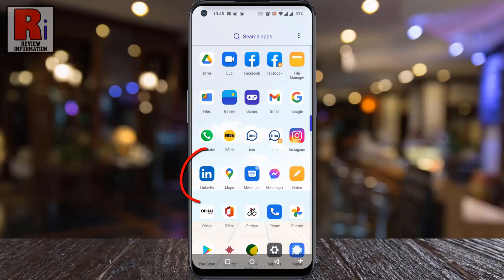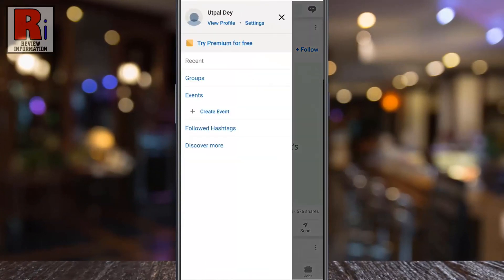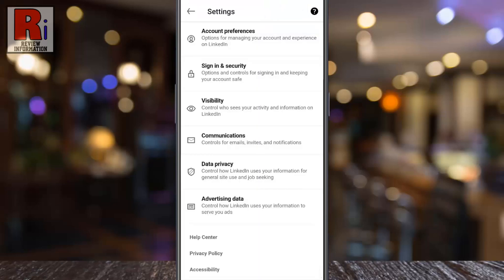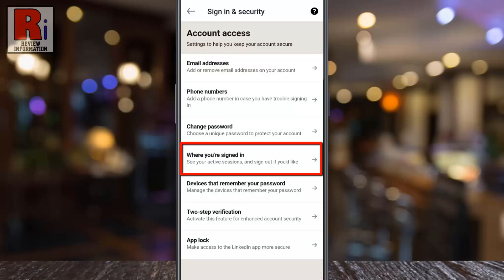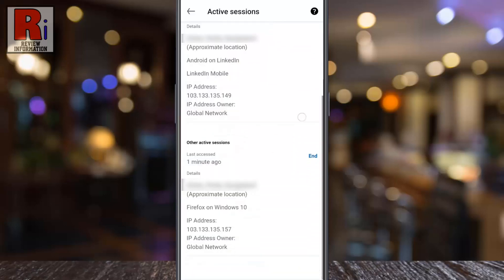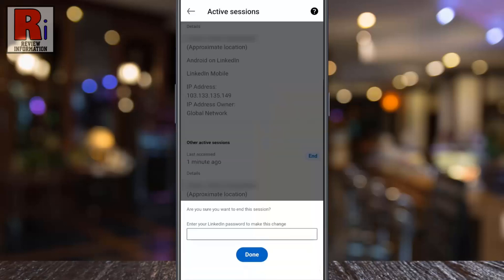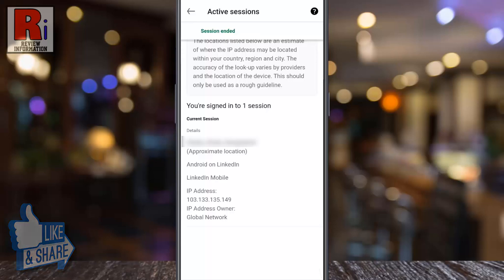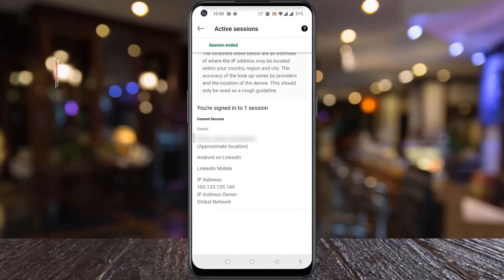How to Remotely Sign Out of your LinkedIn Account from All the Devices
In this video I will show you, How to Remotely Sign Out of your LinkedIn Account from All the Devices.

Open the LinkedIn app on your phone. Tap on your profile icon from the top left corner. A new menu will appear from the left. Tap on settings. Then go to, Sign in & security. Now select, where you are signed in. Here you will see all the sessions where you are signed in.

This is your current session on this device, and below you will see other active sessions. Tap on the End button to the right of the session you would like to end. Enter your password for security reason. Then tap on done. Then you will be signed out from that device.